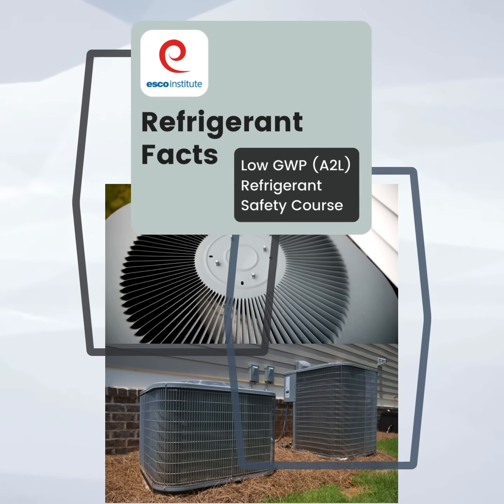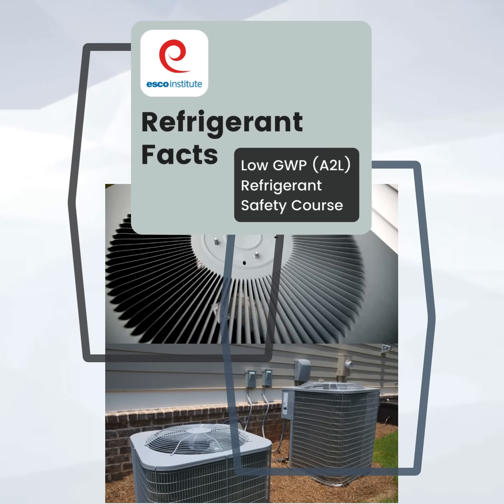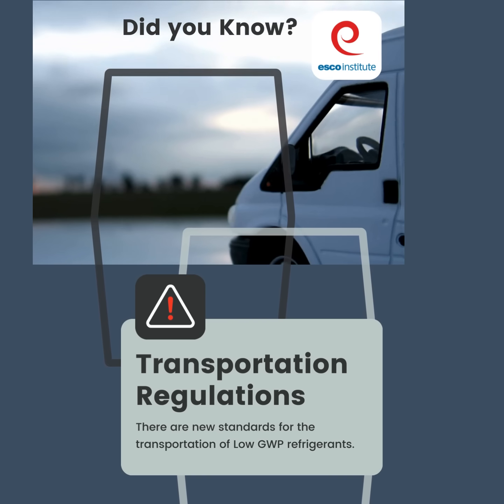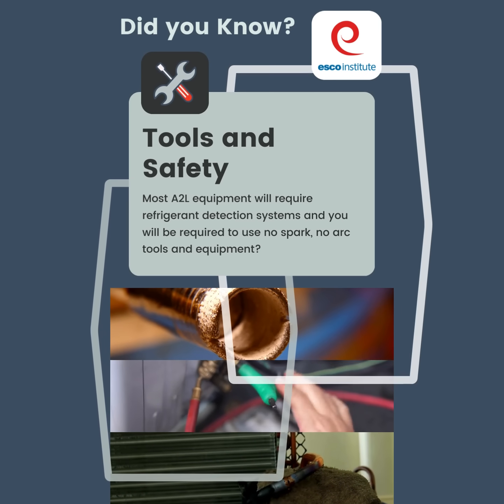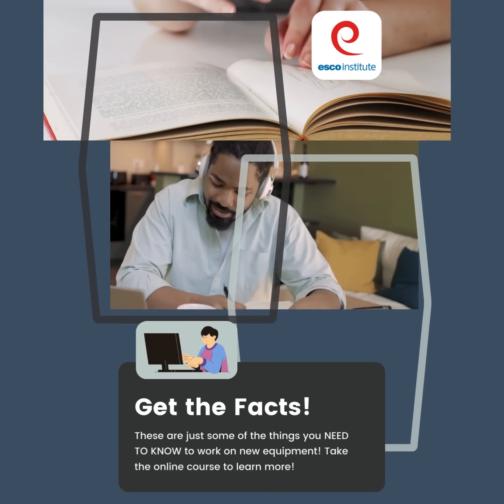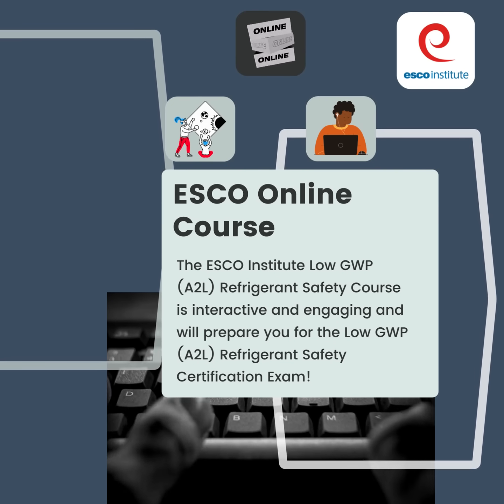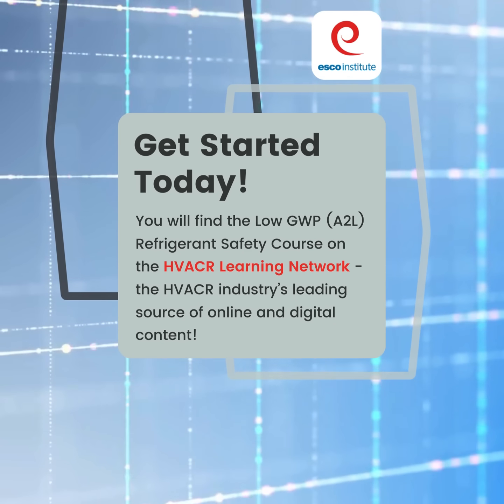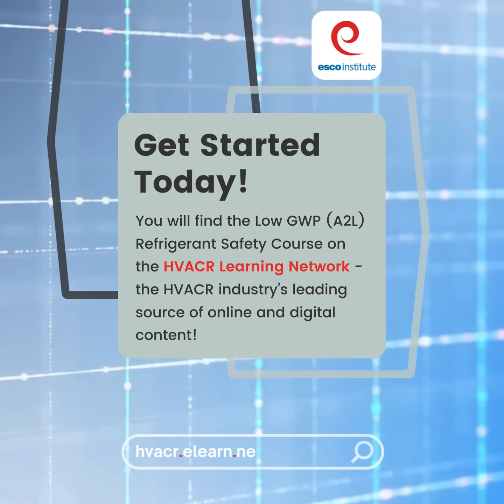Are you ready for A2L Refrigerants?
The EPA phasedown of HFC refrigerants including R-410A has begun. Consequently, the HVACR industry is shifting towards Low GWP Refrigerants like R-32 and R-454B, along with the equipment designed to operate with these refrigerants.

It is imperative for HVACR professionals to be well-versed in the codes and standards governing the safe handling, storage, and transportation of mildly flammable refrigerants (classified as A2L).

Fortunately, ESCO Institute offers a course to help you prepare for this transition.

Amazon Store

Individuals completing this course will be prepared for ESCO Institute's Low GWP Refrigerant Safety Certification exam. 🔥